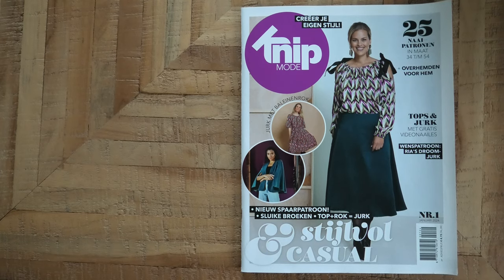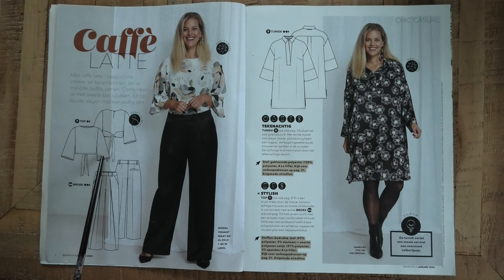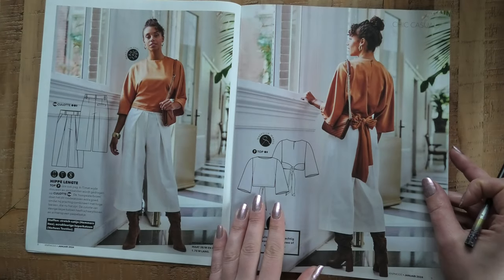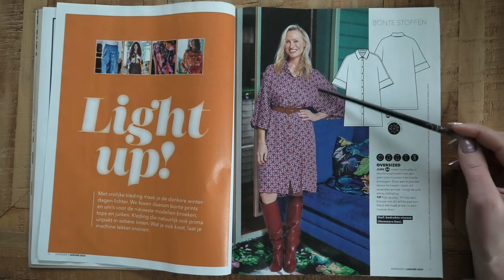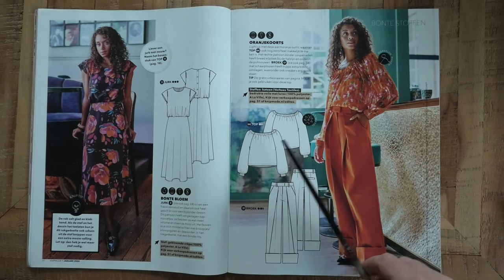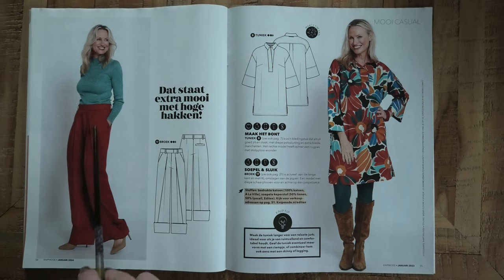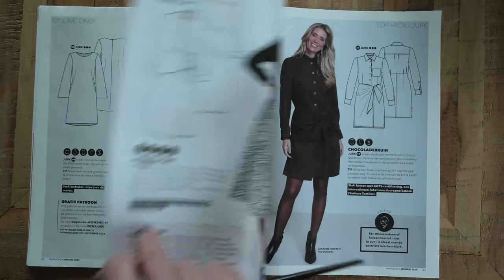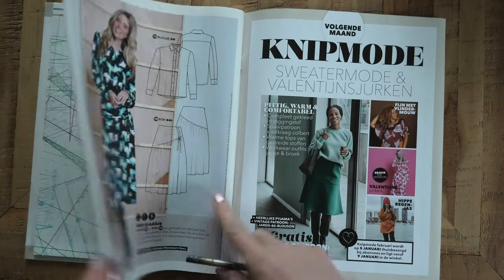KnipMode 1/2024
Latest KnipMode magazine, issue 1/2024. I think there is a bit of everything, some gorgeous fabrics and I share my favourite pattern from this issue.
What do you think? Do you have any favourites ?

Sewing magazines 2023, new sewing patterns, sewing inspiration, Knip Mode magazine, Burda Extra, Fait Main